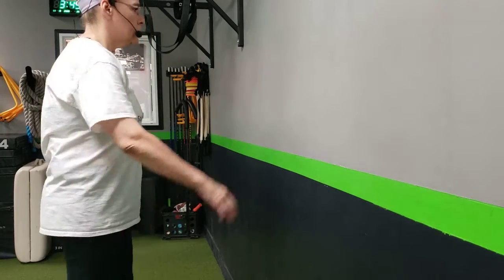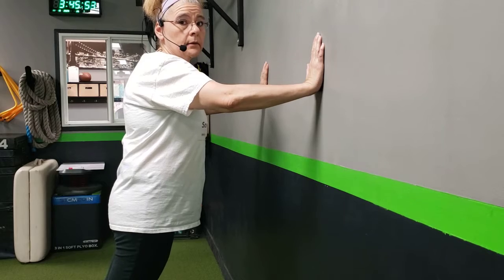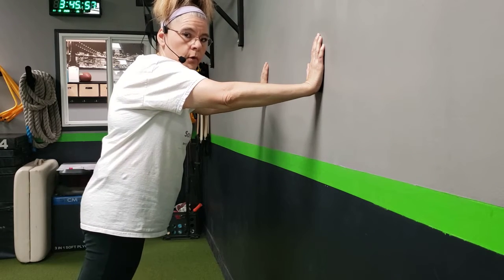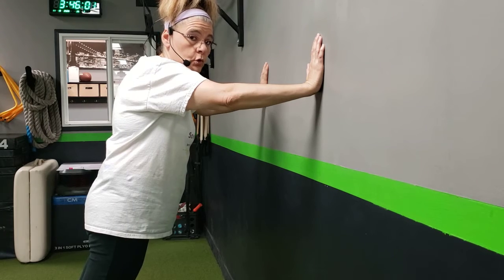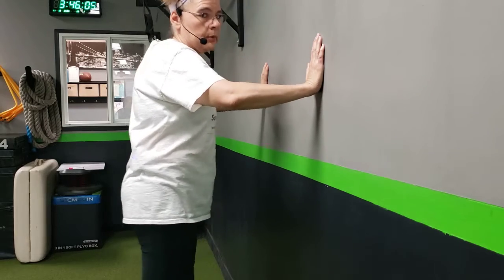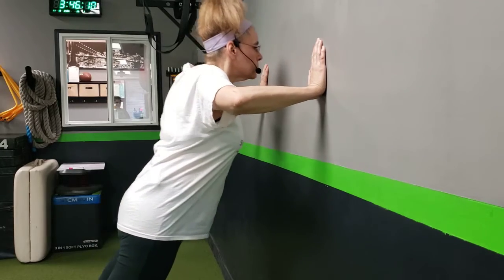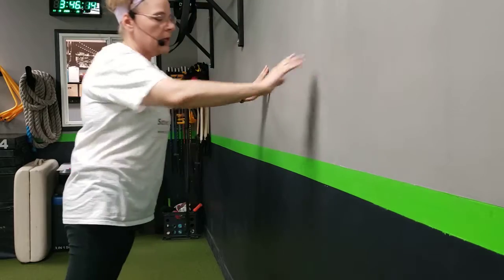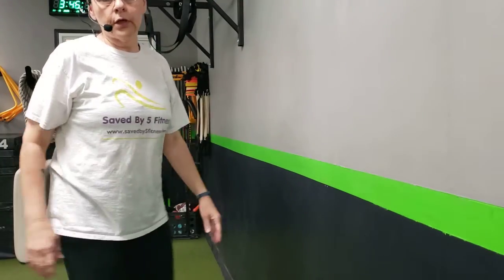Wall Pushups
ISSA Certified Elite Level 1 Trainer
ISSA Certified Nutrition Coach
ISSA Certified Transformation Coach

You should understand that when participating in any exercise or exercise program, there is the possibility of physical injury. If you engage in this exercise video or any exercise program that you agree that you do so at your own risk and are voluntarily participating in these activities and assume all risk of injury to yourself, and agree to release and discharge Cynthia Dales, the Vegan Sleever and Saved By 5 Fitness from any and all claims or causes of action, known or unknown. You should consult your physician or other health care professional before starting any fitness program or engaging in the fitness videos on Cynthia Dales’ channel to determine if it is right for your needs. This is especially true if you (or your family) have a history of high blood pressure or heart disease, or if you have ever experienced chest pain when exercising or have experienced chest pain in the past month when not engaged in physical activity, smoke, have high cholesterol, are obese, or have a bone or joint problem that could be made worse by a change in physical activity. Do not start this fitness program if your physician or health care provider advises against it. If you experience faintness, dizziness, pain or shortness of breath at any time while exercising you should stop immediately and contact a medical health professional.